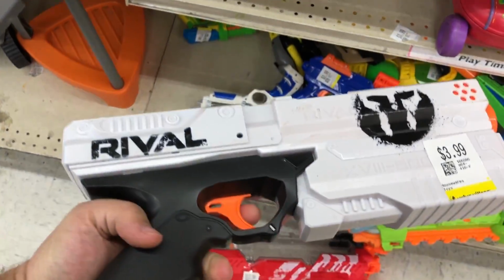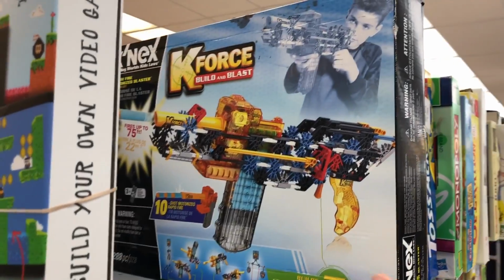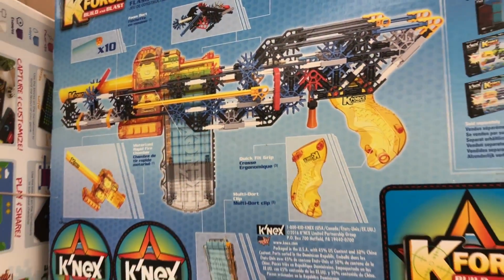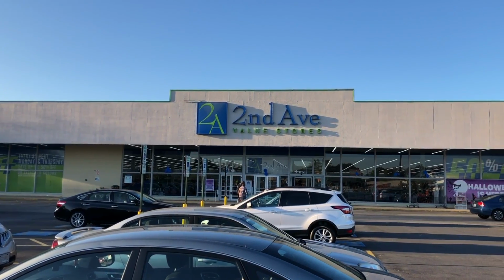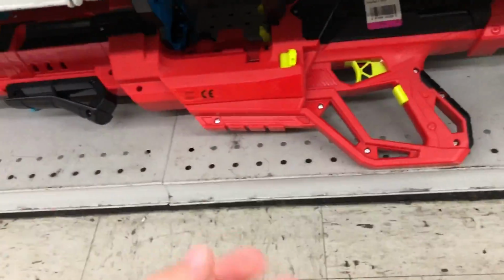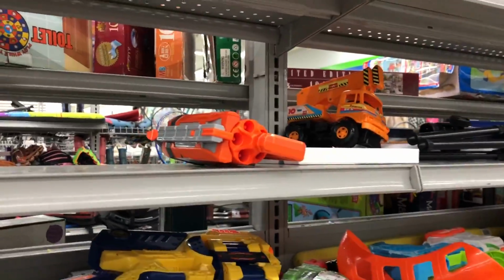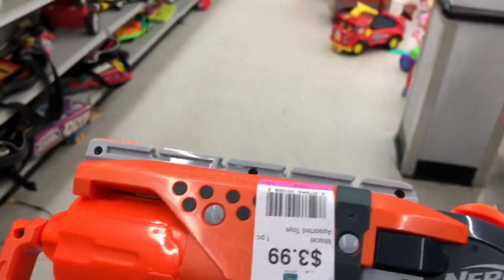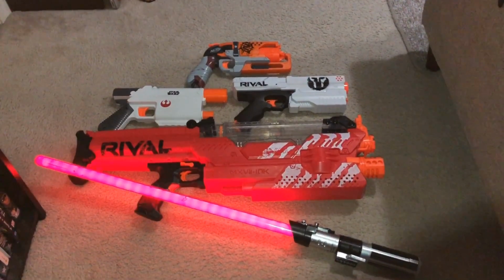KBFoamStrike's NERF THRIFTING Vlog Ep. 4: A New RIVAL Appears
Solo Nerf thrifting today and the force was strong with this one. One of the best finds on film to date. WOW!